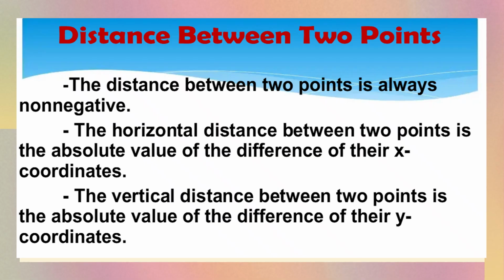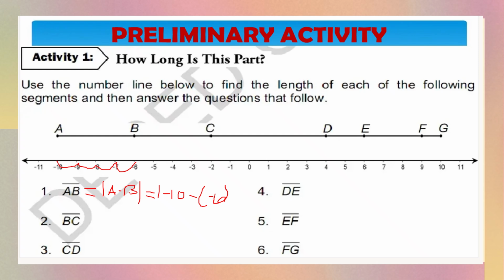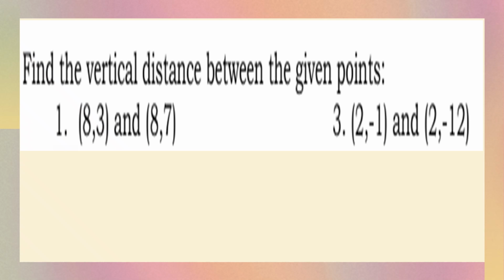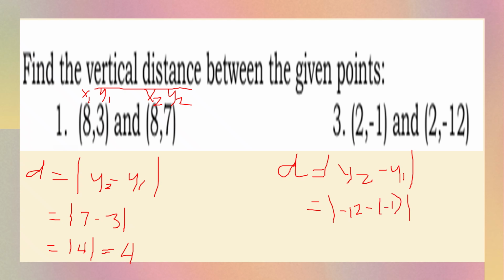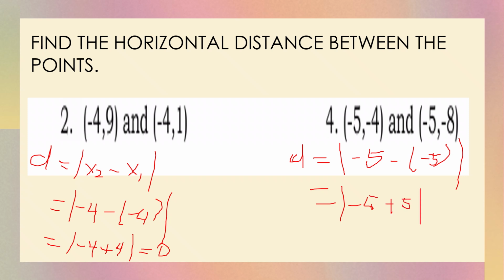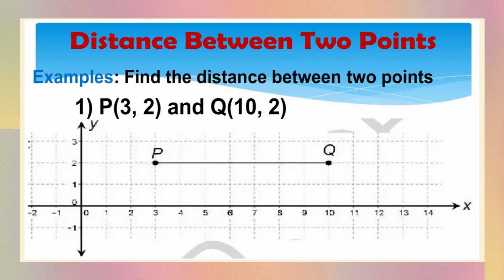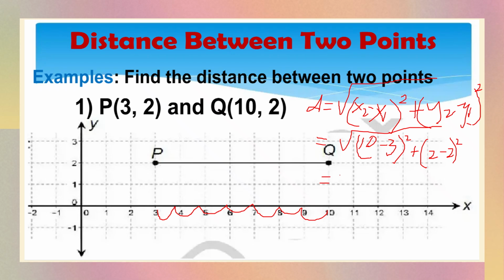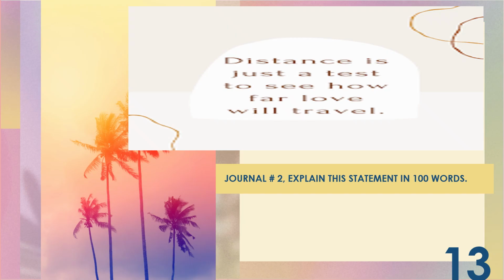Solve problems involving vertical and horizontal distance between two points I Teacher Marife Adonis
Solve problems involving vertical and horizontal distance between two points I I Teacher Marife Adonis